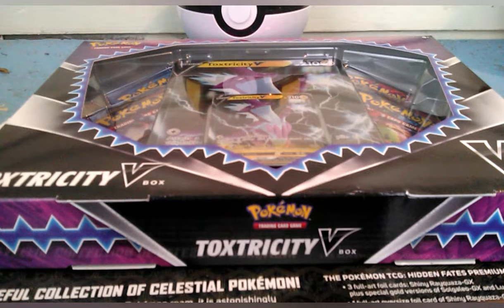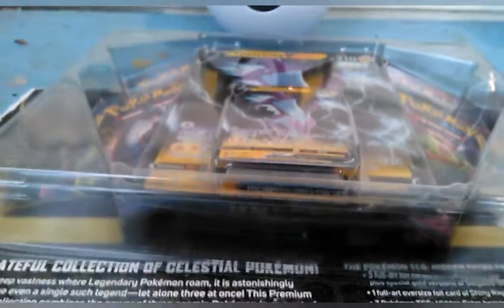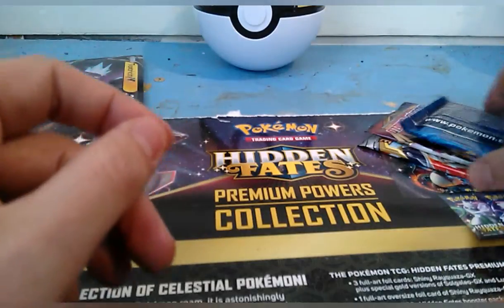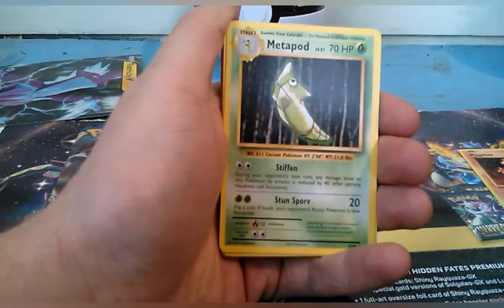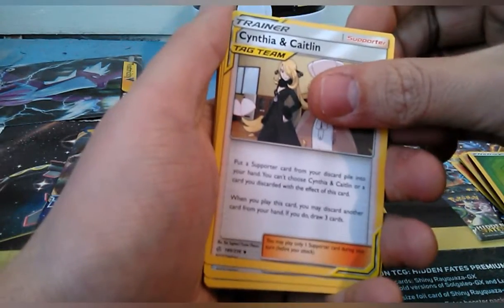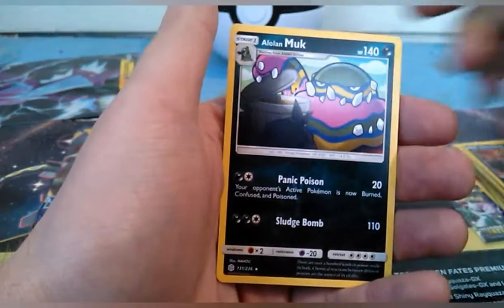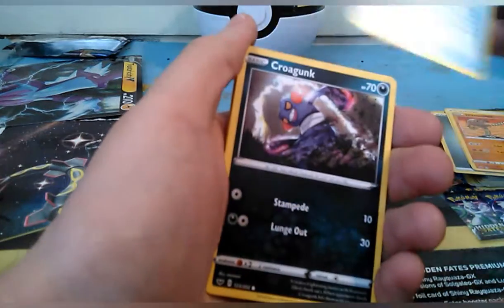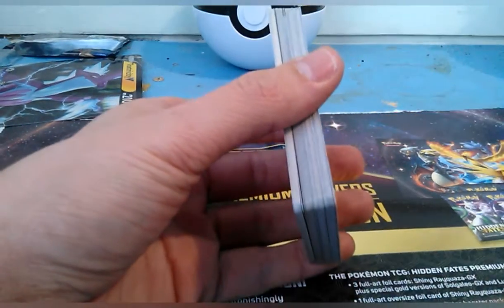Pokemon Sword and Shield Toxtricity V Box opening!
Got some of the newer pokemon tcg merch  this time we'll be opening toxtricity v box